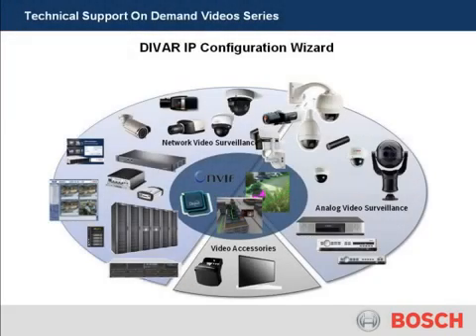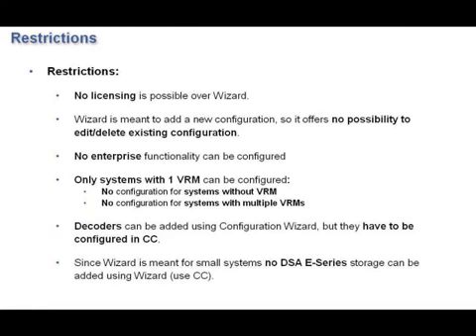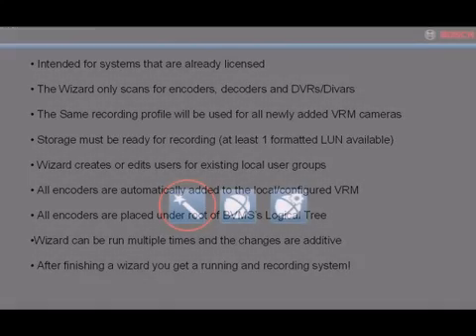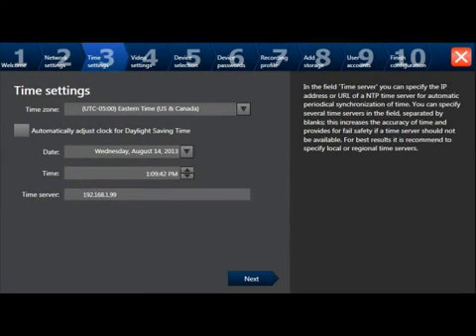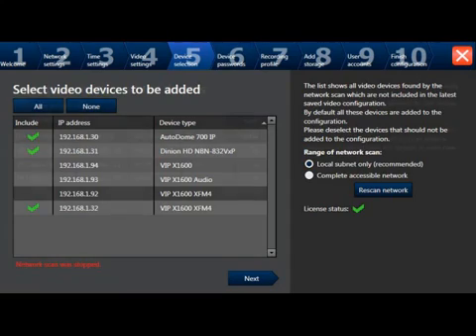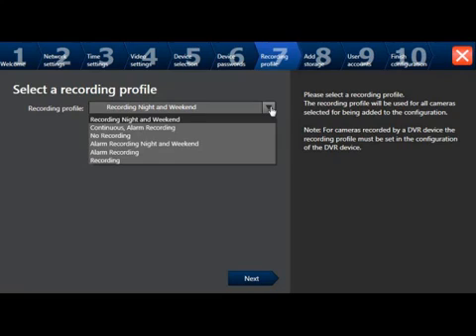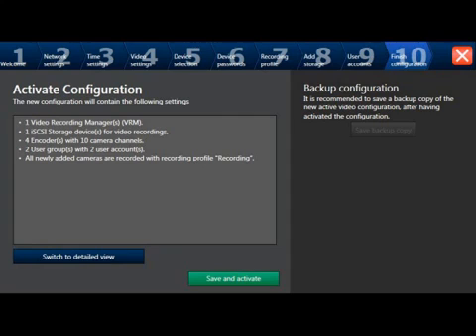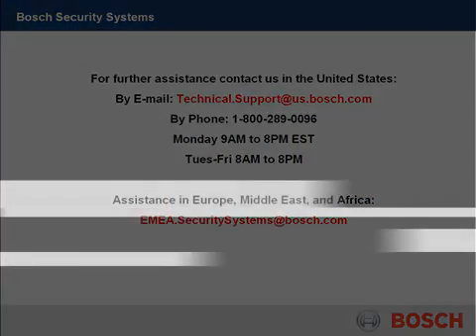Bosch DIVAR IP Configuration Wizard (12-2013)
How-to tutorial for Bosch Divar IP Configuration Wizard